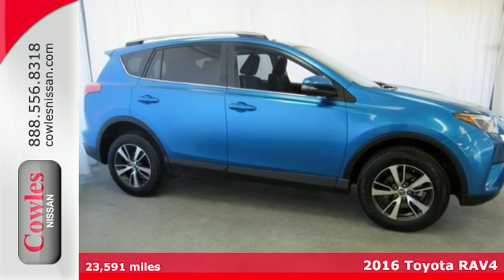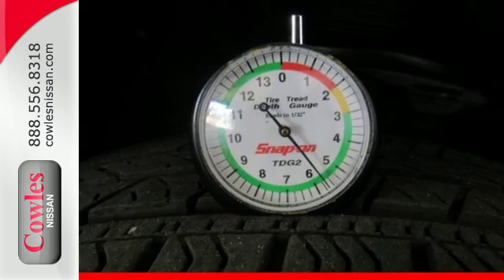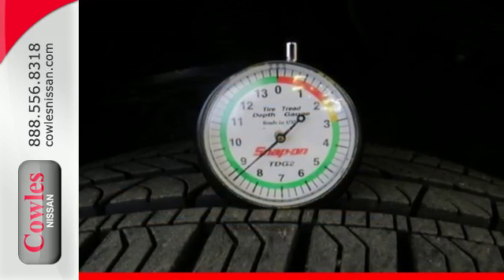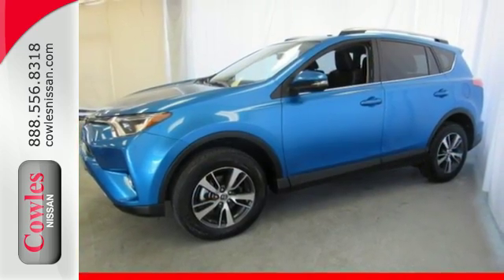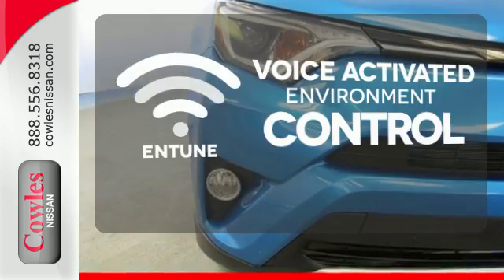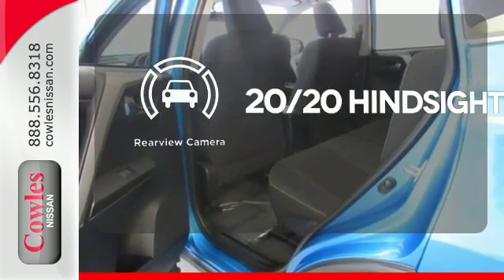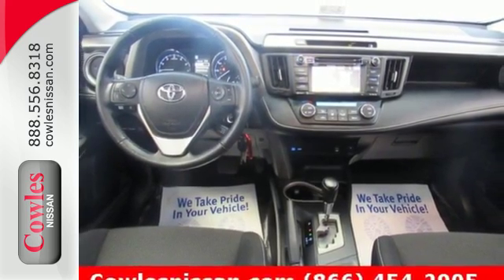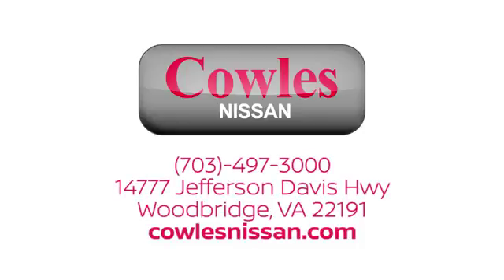Used 2016 Toyota RAV4 Washington DC VA Woodbridge, VA P13011 - SOLD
Year: 2016
Make: Toyota
Model: RAV4
Trim: XLE
Engine: 2.5L 4-Cylinder DOHC Dual VVT-i
Transmission: 6-Speed Automatic
Color: Blue
Interior: Black
Mileage: 23591
Stock #: P13011
VIN: 2T3WFREV6GW248244
Black Cloth. Don't let the miles fool you! What a terrific deal! Ask about our Special Rates this month! brbrPrevious owner purchased it brand new! Want to save some money? Get the NEW look for the used price on this one owner vehicle. Having had only one previous owner means that this terrific RAV4 is sure to be a favorite among our more educated buyers.

Address:
14777 Jefferson David Hwy